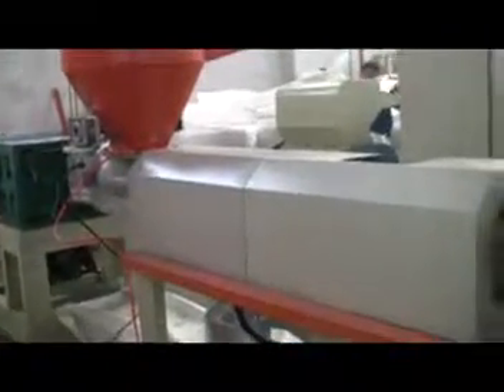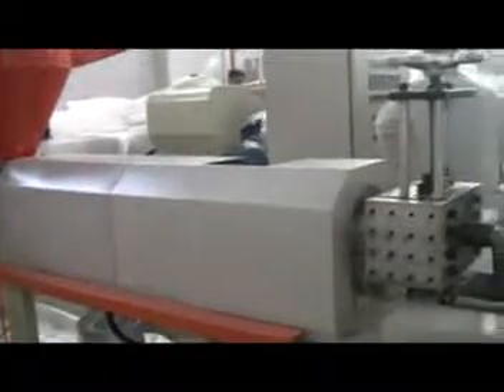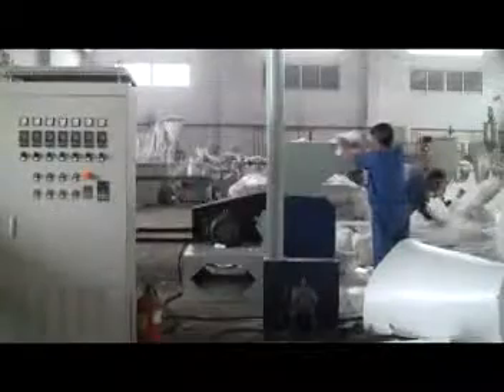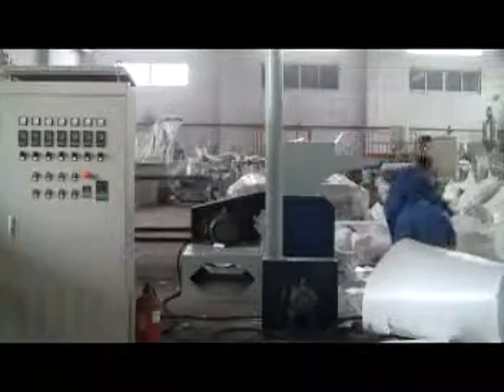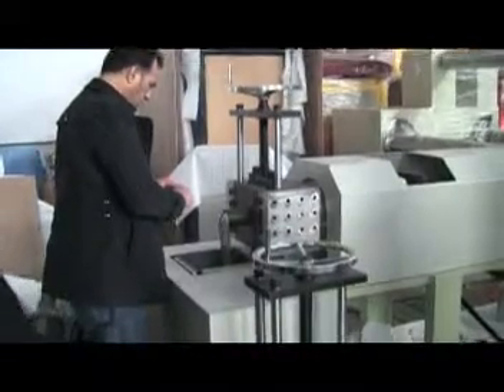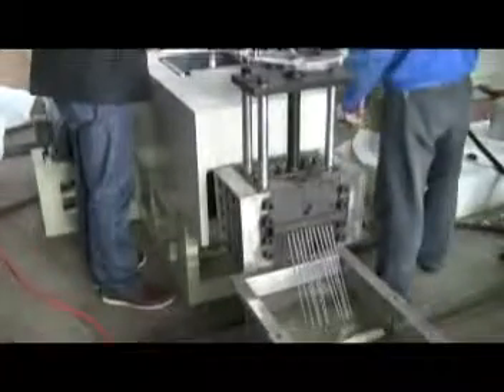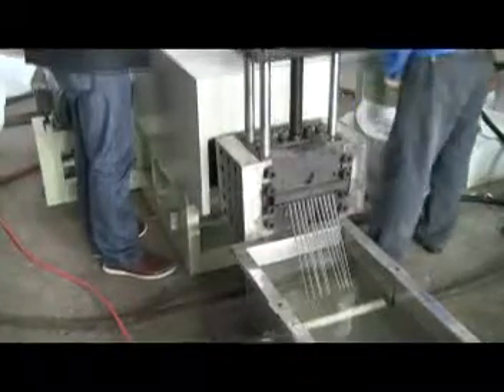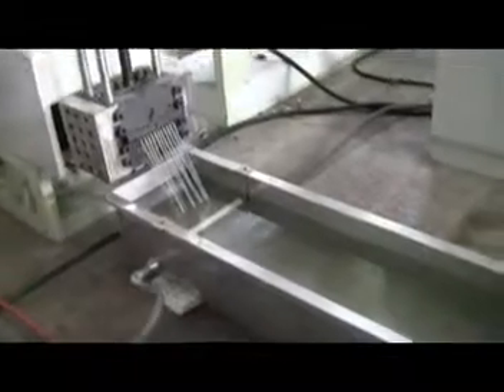PS/EPS/Styrofoam recycling machine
This machine is special for polystyrene. It adopts single screw, double stage lasticification, increasing compress ratio. The whole machine consists of crusher, main machine, cooling tank and granulator. It can recyle many foamed products, such as PS, XPS, EPS etc.

Technical Parameters
Screw Diameter (mm): Ф180+120/100
Motor Power (kw): 22
Heating Power (kw): 25
Output (kg/h): 80-130
Cooling Water Tank (m): 2×0.4×0.28
Granule Cutting Motor (kw): 2.2

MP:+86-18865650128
SKYPE: linda-82132006